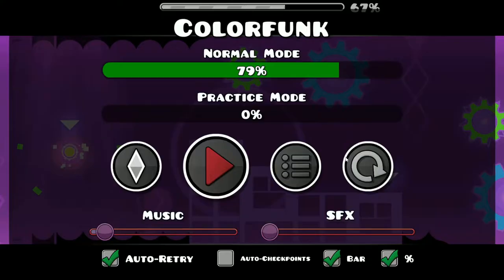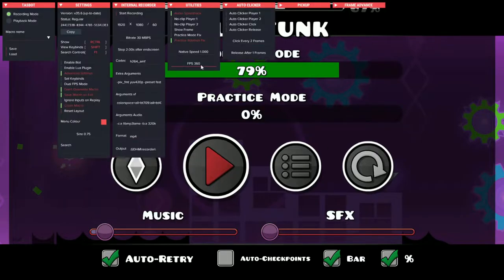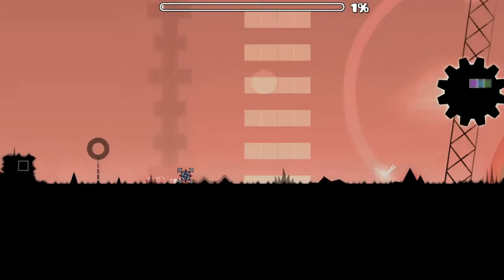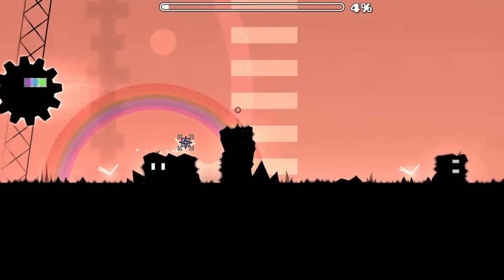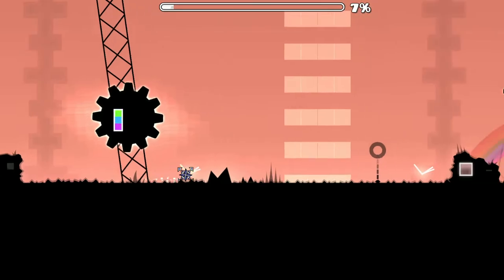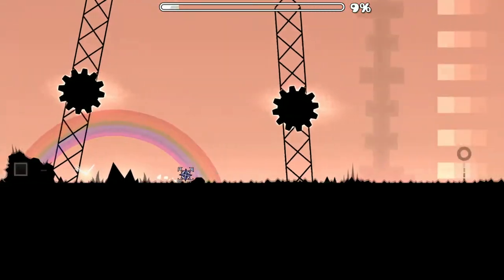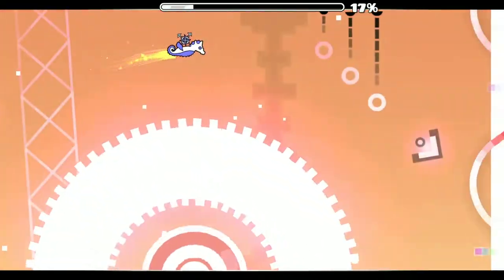Colorfunk by DiamondKing169 [Hard 4*]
34ewrd